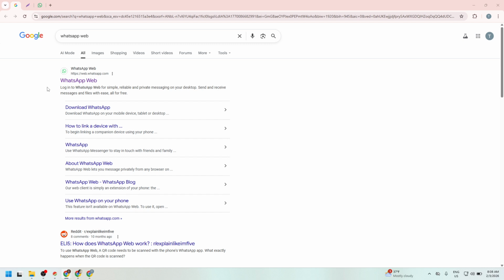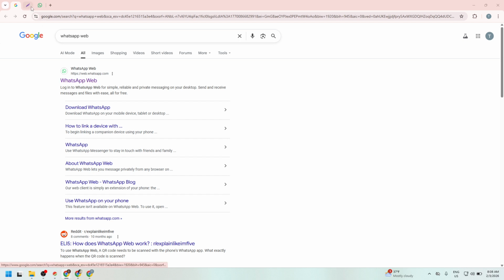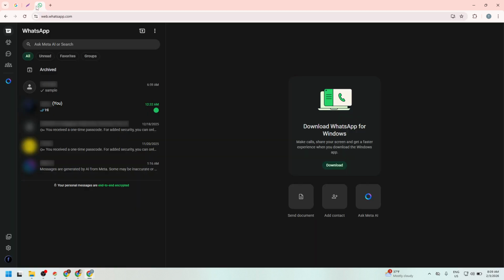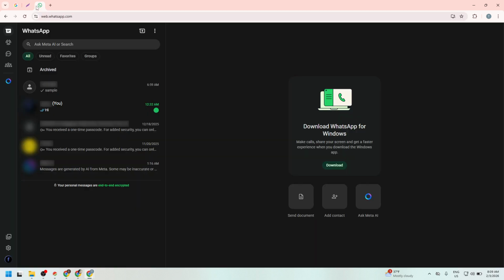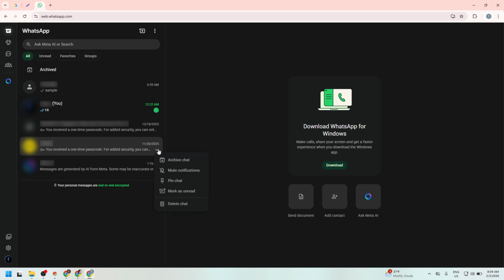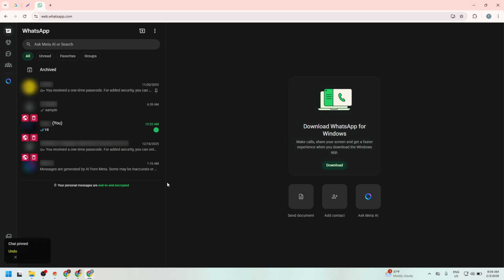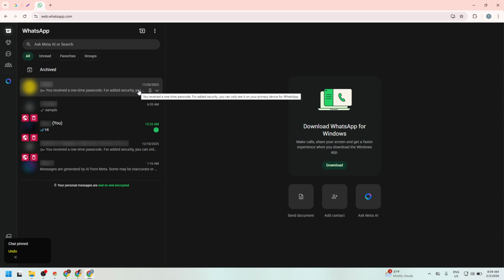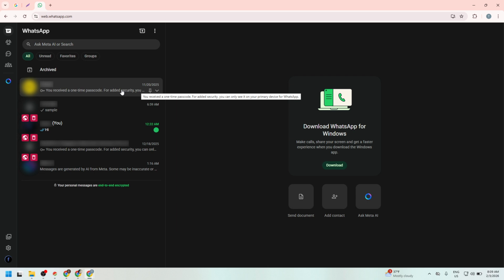How to Pin a Chat on Whatsapp Web [2026 Full Guide]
How to Pin a Chat on Whatsapp Web

In this video, we show you exactly how to pin a chat on WhatsApp Web to keep your most important conversations at the very top of your list. We utilize the chat management interface to prioritize specific threads, ensuring that high-priority contacts are always accessible regardless of new incoming messages.

Mastering the pinning feature is essential for improving organizational workflow and project management efficiency. By anchoring critical discussions to the top of the dashboard, we reduce the time spent searching for key information and maintain a streamlined communication hub for our most frequent collaborators.

Technical Specs:
Software: WhatsApp Web; Feature: Chat Management & Organization.